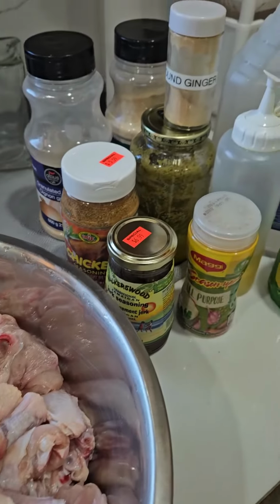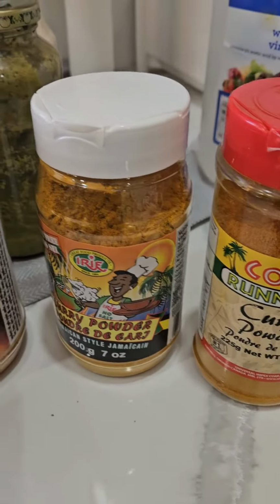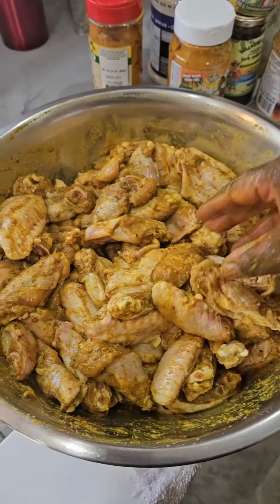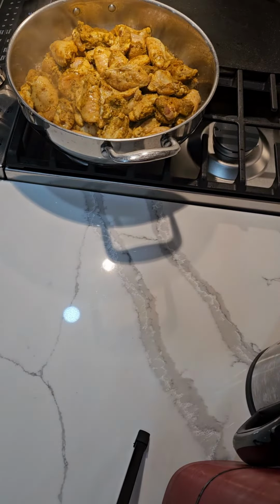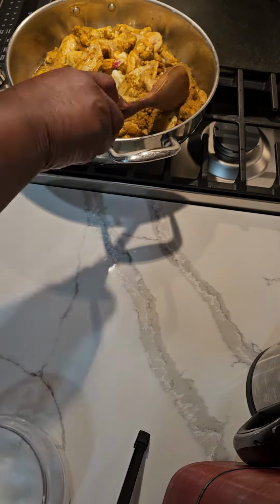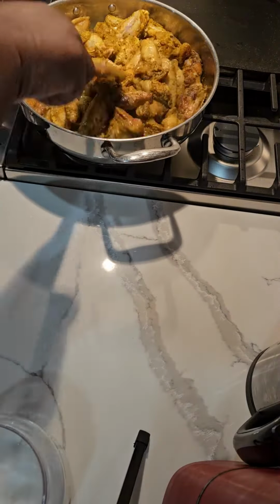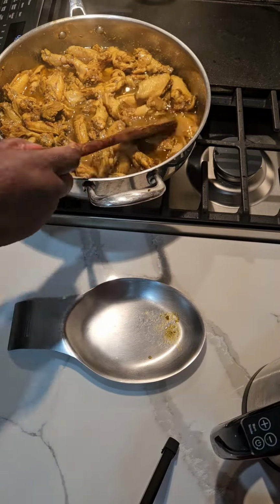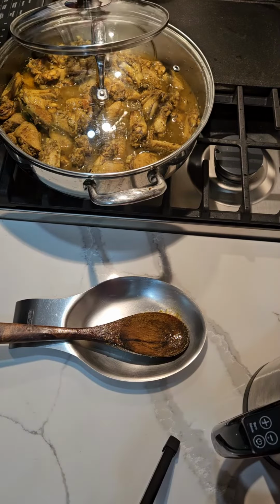How to make Curried Chicken Wings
How I cook Curried Chicken Wings